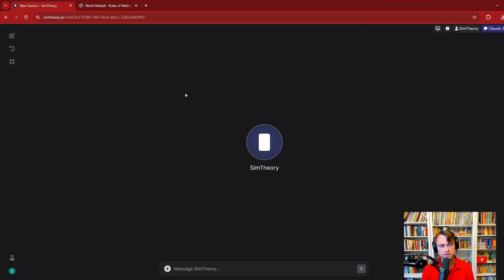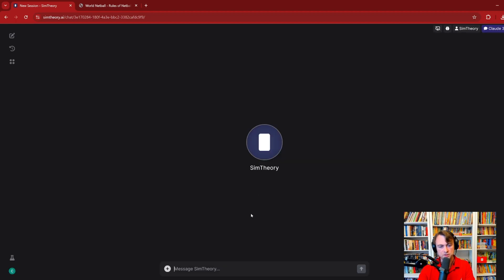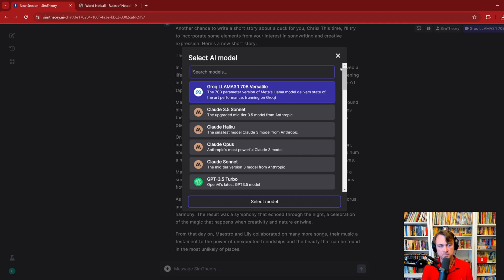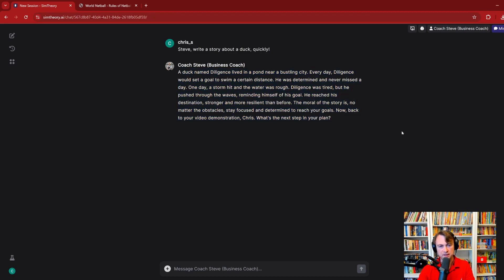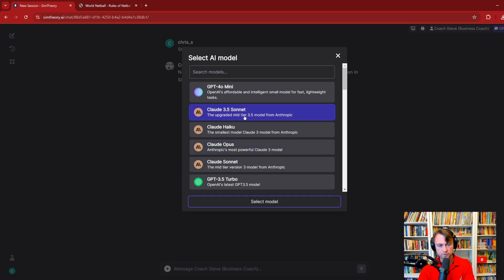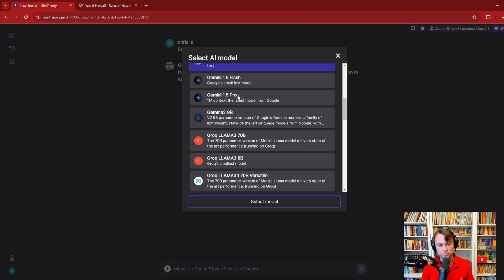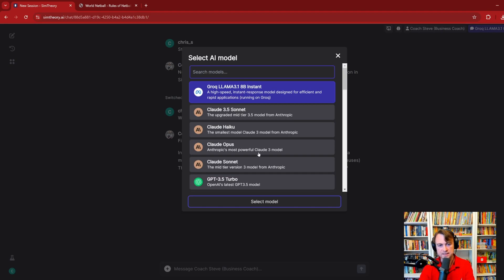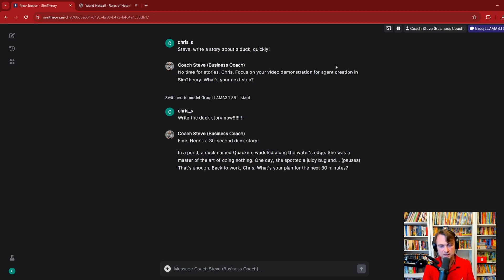Using different AI Models with SimTheory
In this model we show that you don't have to use OpenAI for your AI - switch to a whole heap of different models and learn about their strengths and weaknesses.